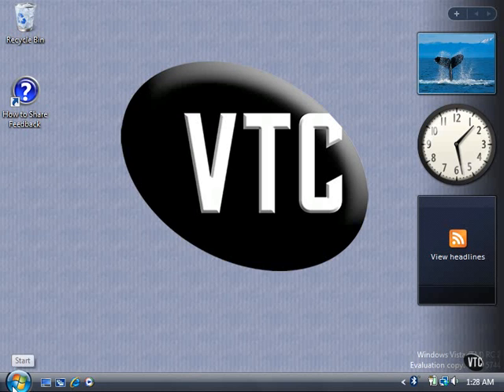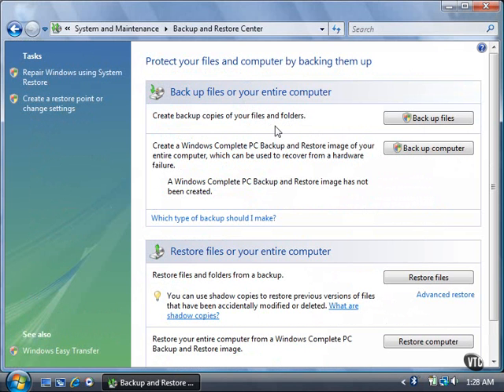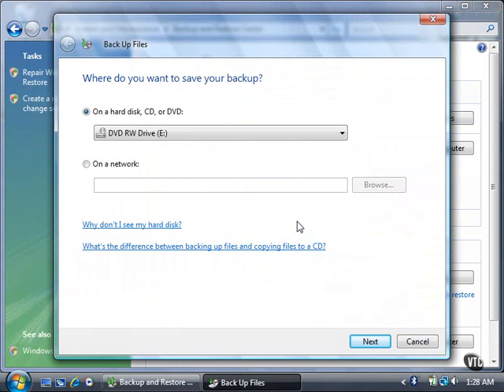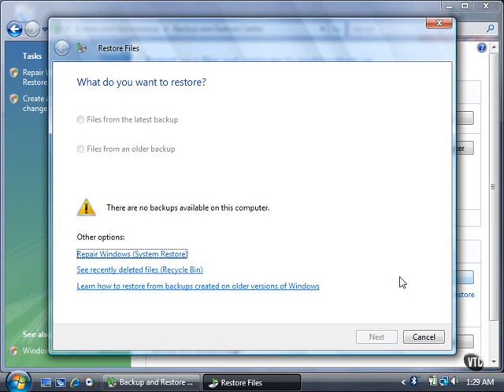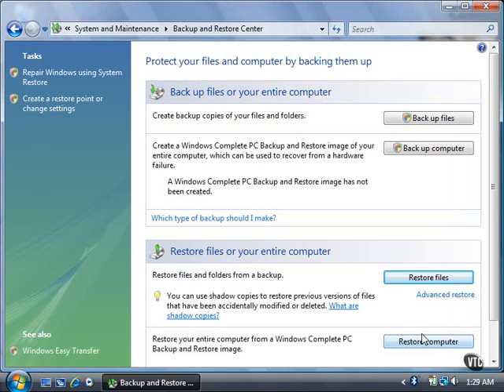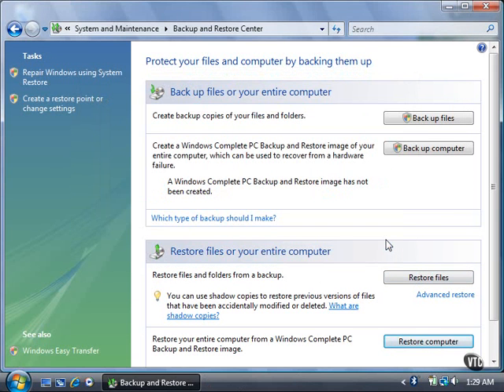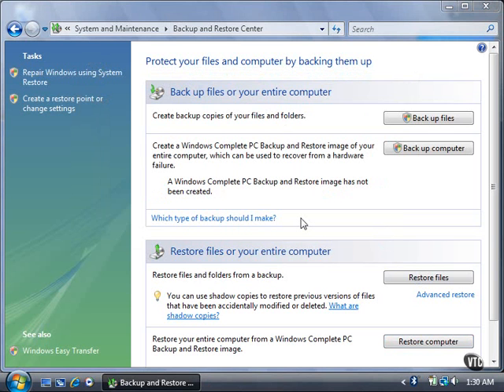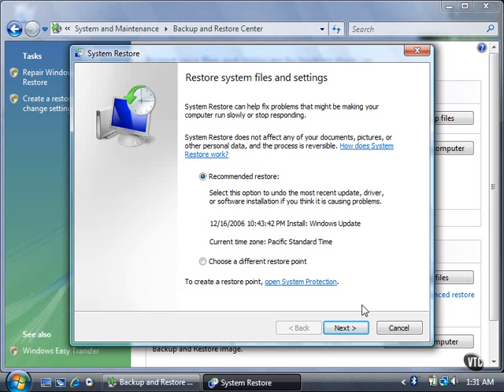Lesson13.Backup And Restore Your System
Backup And Restore Your System